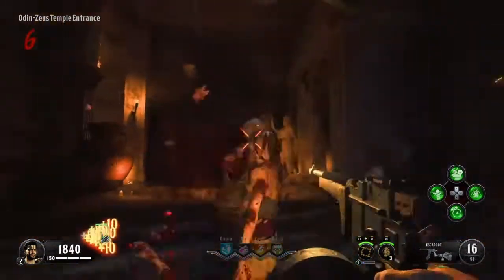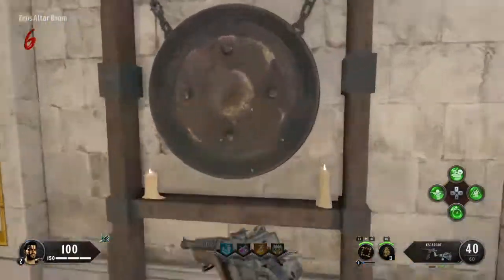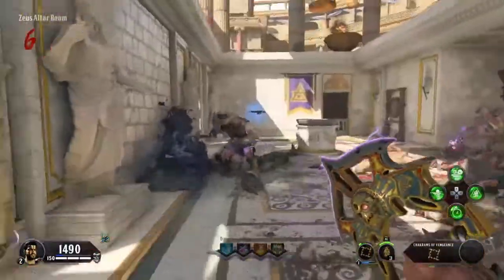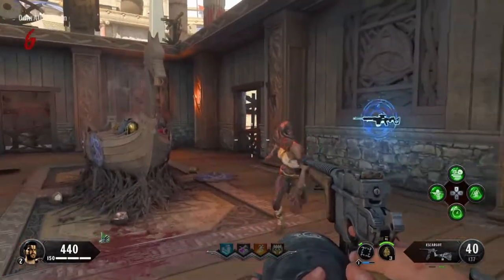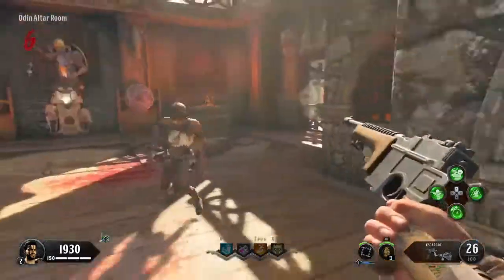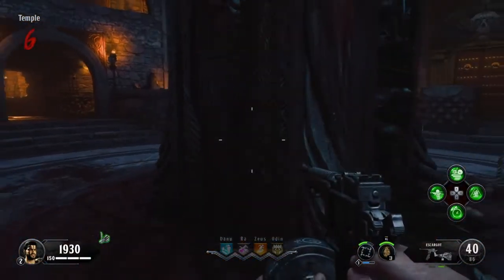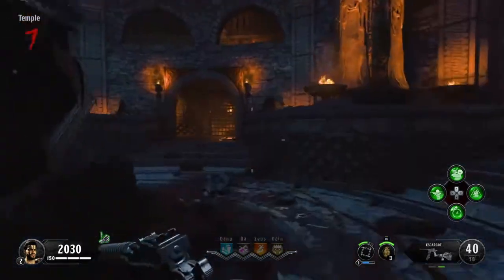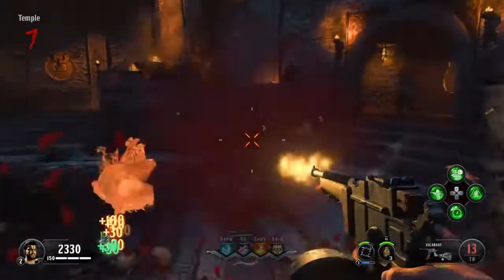How to pack a punch on ix bo4 tutorial!How to pack-a-Punch on bo4 guide! Black ops 4 packapunch guid